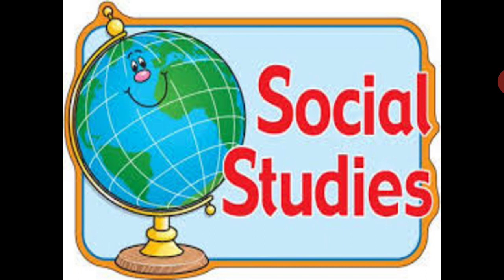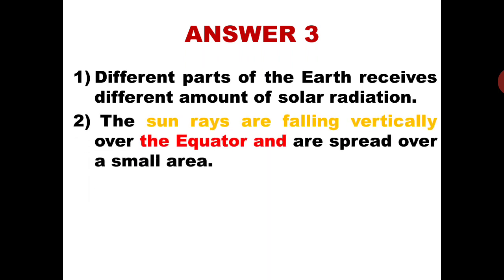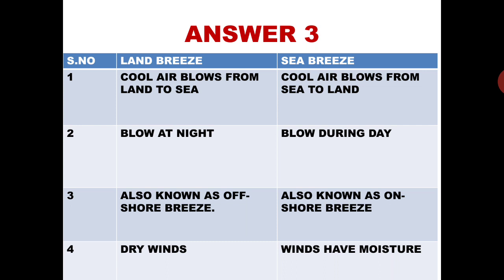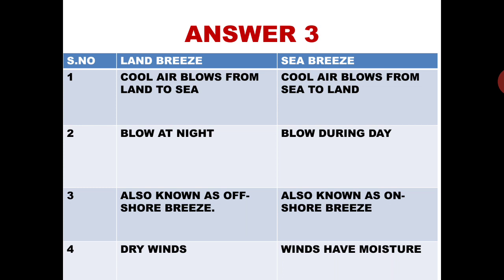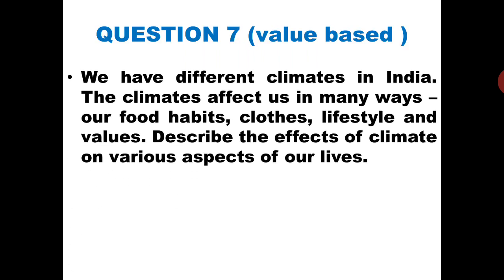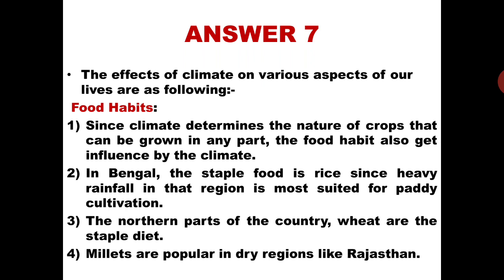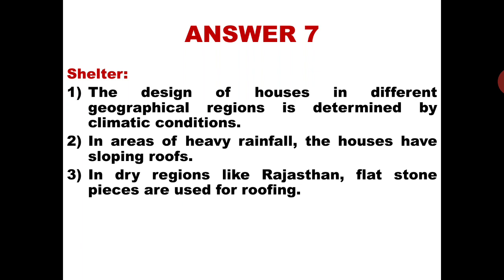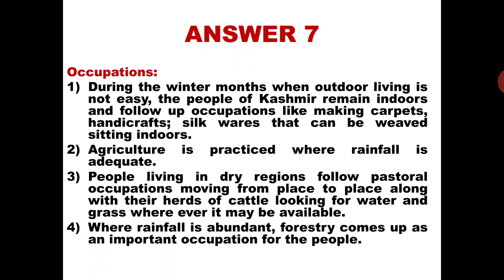5 SST 25